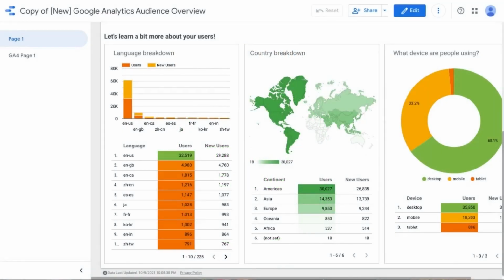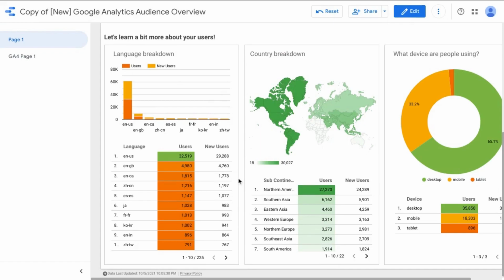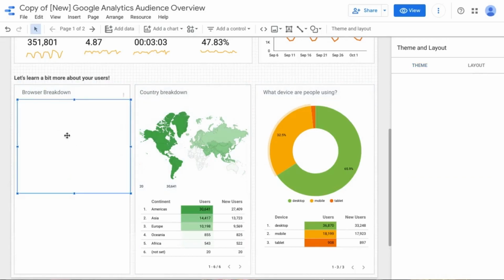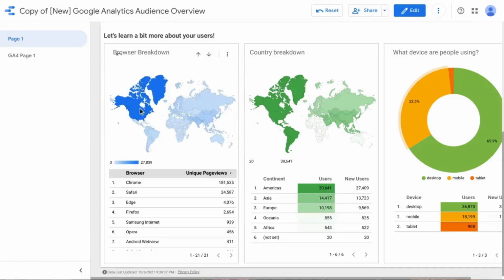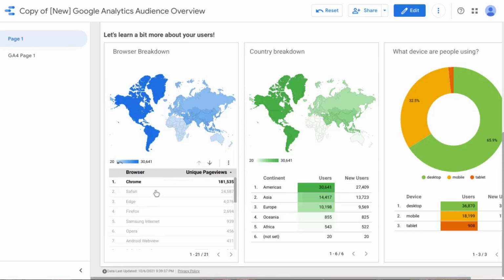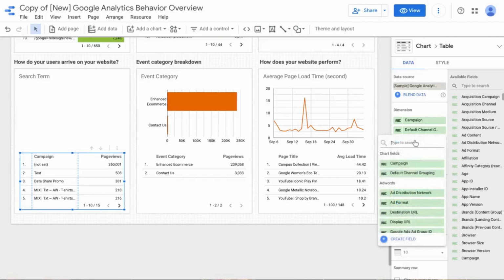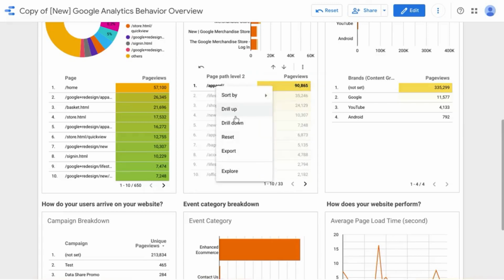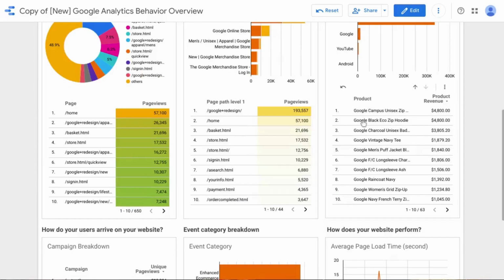Google Looker Studio Drill Down/Up Feature for Charts & Tables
We cover how to use the drill down/up feature in Google Looker Studio using Google Analytics data. This works with any other data as long as it's structured properly with the attributes or dimensions associated with the appropriate metrics or quantitative measures.

00:00 Intro
02:37 When to Use the Drill Down Feature in Looker Studio
03:40 How to Enable the Drill Down Feature in Looker Studio
04:19 Mixing & Matching Dimensions in Tables for Drill Down/Up
06:14 Creating Geo Chart Drill Down/Up Example
07:08 Adding Dimensions for Drill Down
07:59 Creating Browser Table Drill Down/Up Example
08:59 Interacting with Geo Chart Drill Down/Up in Report View
10:43 Interacting with Browser Table Drill Down/Up in Report View
13:36 How the Default Drill Down Level Works
14:55 Creating Campaigns Table Drill Down/Up Example
18:23 Other Possible Dimension Drill Downs Including Page Path
19:29 Creating eCommerce Table Drill Down/Up Example
21:24 Interacting with eCommerce Table Drill Down/Up in Report View
22:02 Conclusion

The drill down feature in Google Looker Studio is a great feature from Google Analytics that Google has brought into Google Looker Studio. It really enhances reporting and enhances how audiences engage with the data in your report.

Using drill down/up feature in Google Looker Studio is very useful for your team members, clients, or other stakeholders to dig into the data especially if they don't have access to Google Analytics or they haven't made a habit out of using Google Analytics.

This video goes through a couple examples, configuring the drill down/up feature in various charts and tables for Google Looker Studio.

We’ll also cover details like why you might create certain tables to find specific insight, and how to fix up data tables so they display cleanly and properly in Looker Studio.